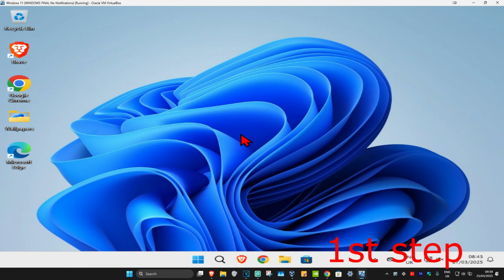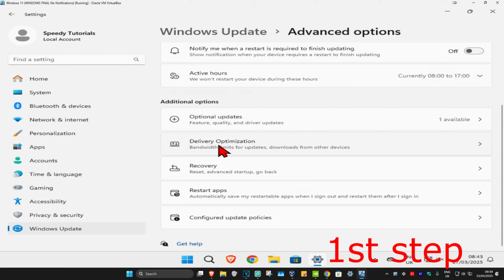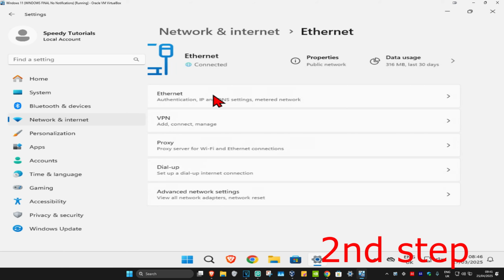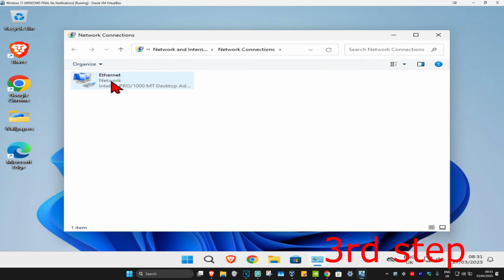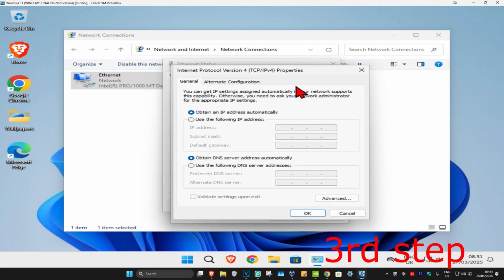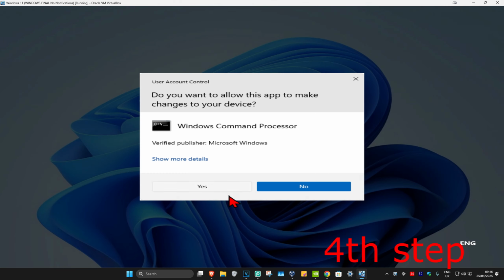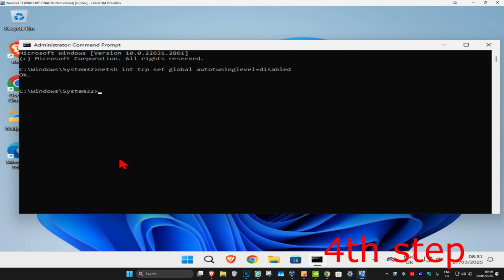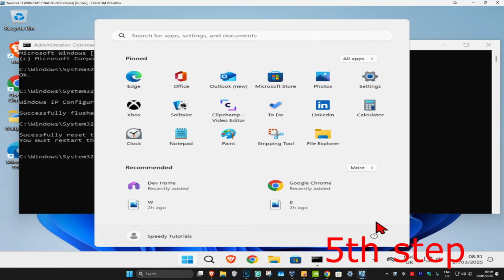How To Fix High Network Usage in Windows 11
In this tutorial, I’ll show you how to fix high network usage in Windows 11. High network usage can slow down your internet and affect performance, often due to background apps, system processes, or incorrect settings. Follow these steps to troubleshoot and reduce network usage for a smoother experience.